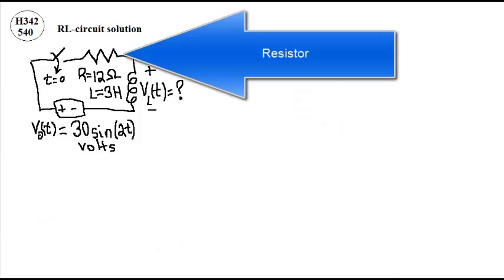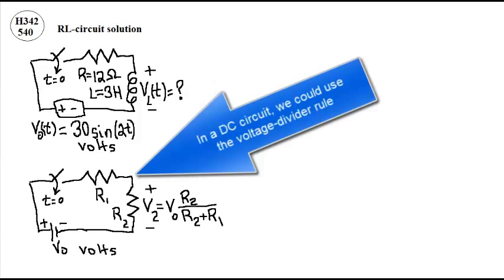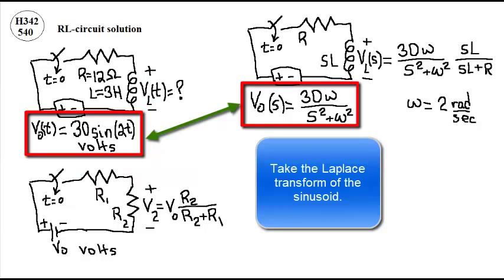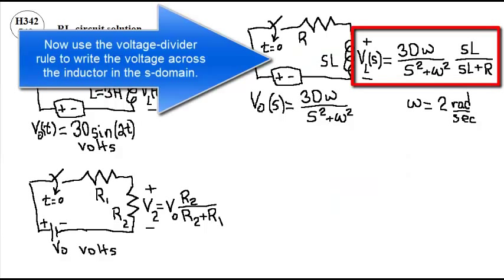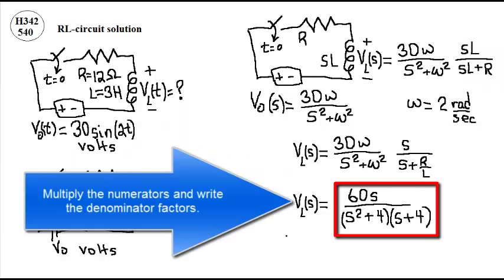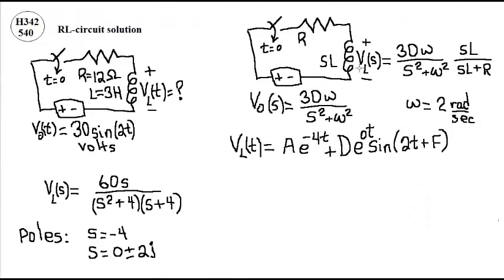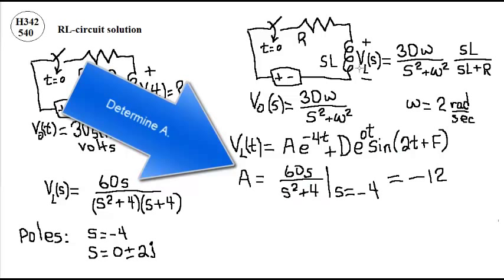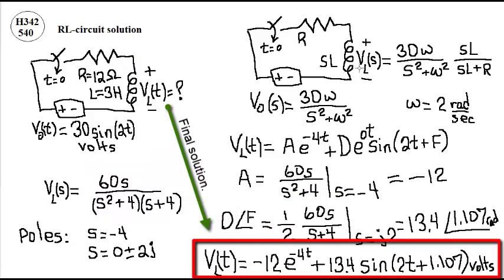H342540 - Transient Solution of an RL circuit.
Laplace transform
Inverse Laplace transofrm by the Stanley method